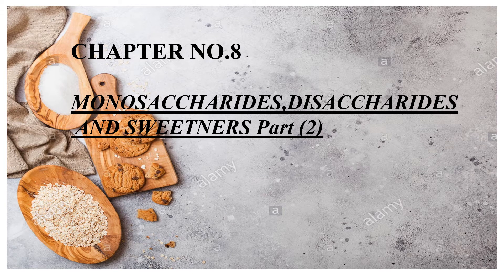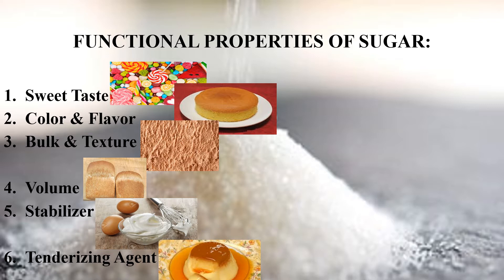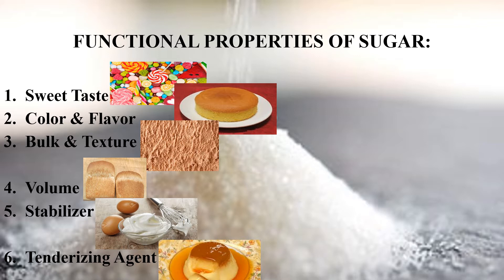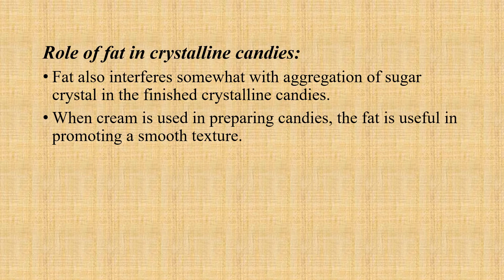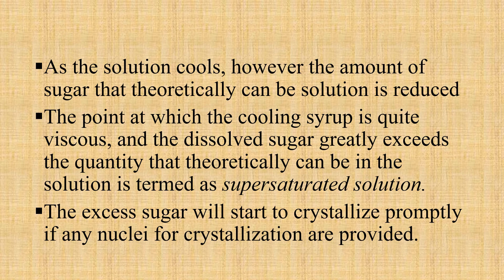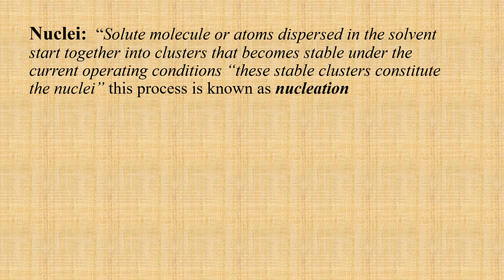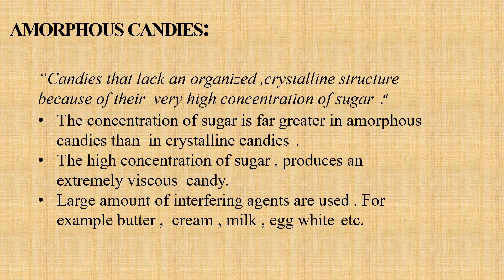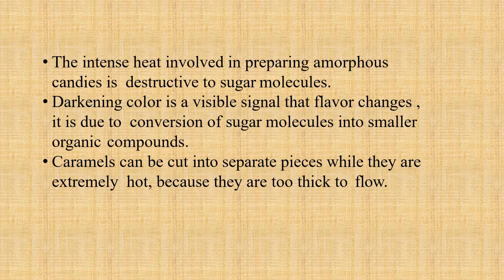VI Sem-Mono, disaccharides & sweeteners Part (2)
crystalline and amorphous candies